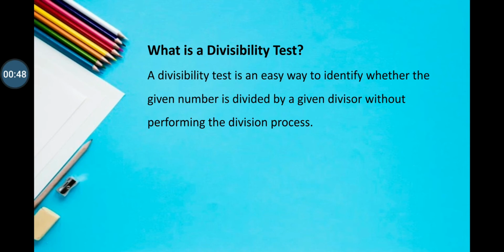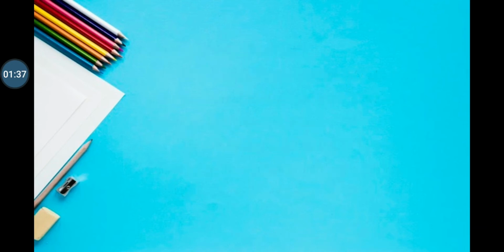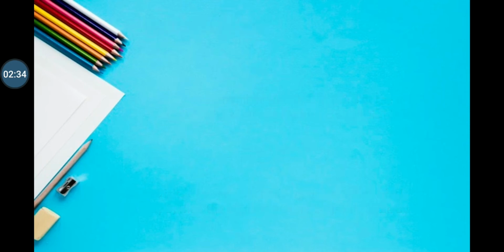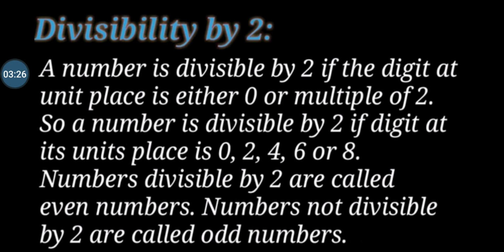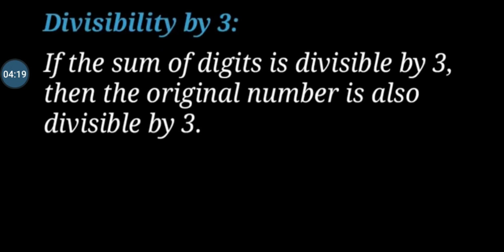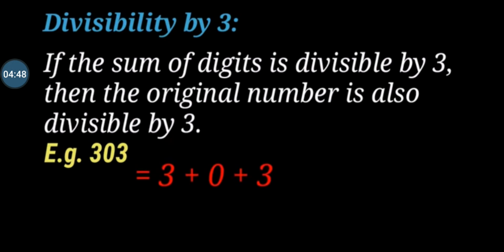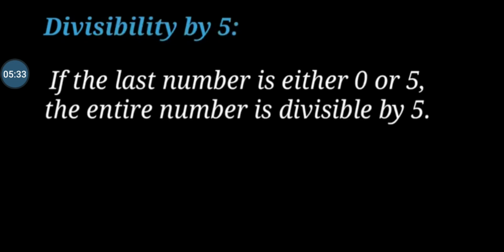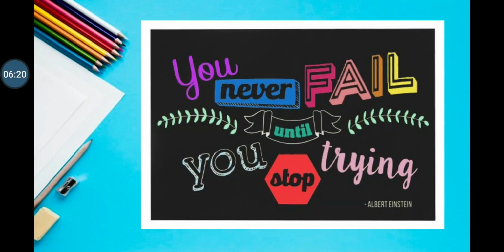Grade: 4 - Mathematics (Topic: Divisibility Test (2, 3 & 5))